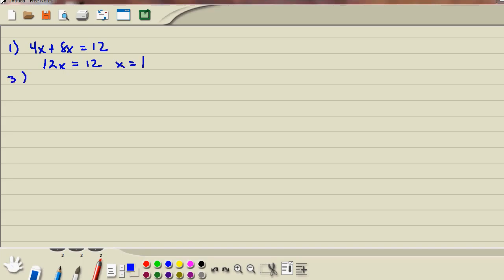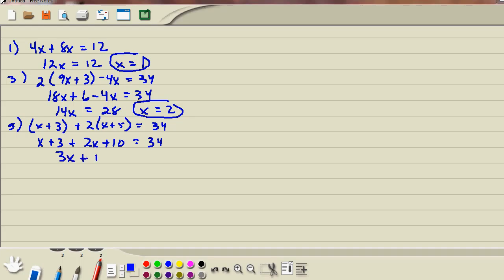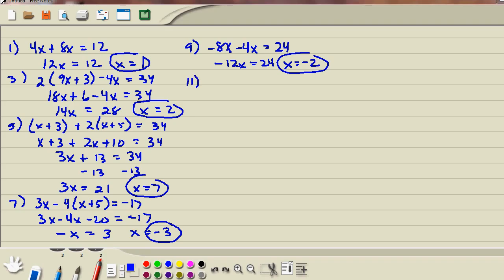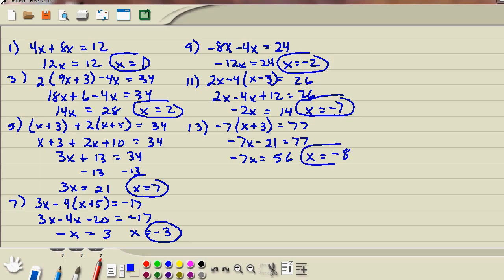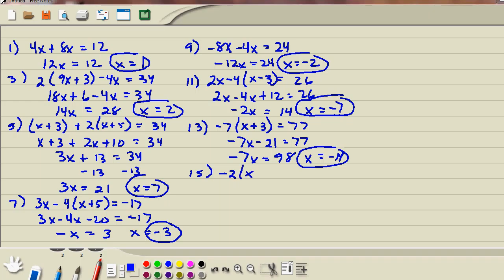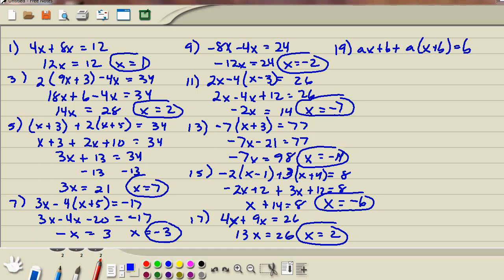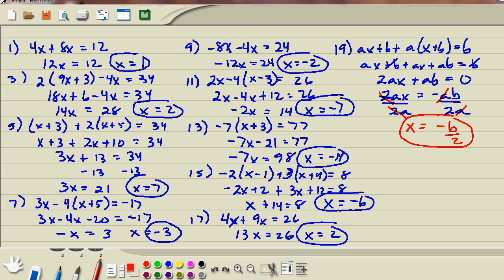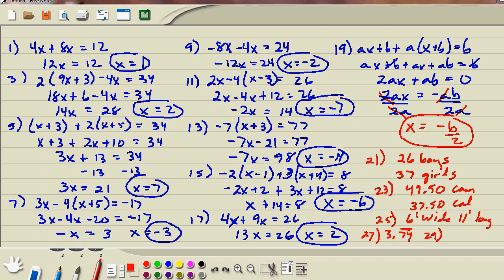4 4 Odd Problems